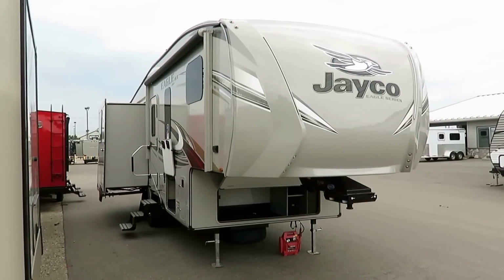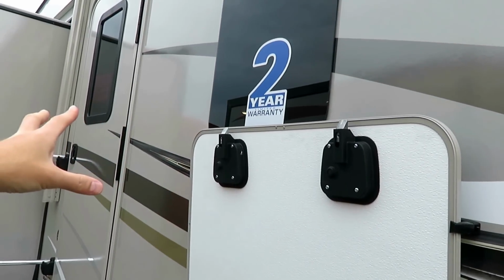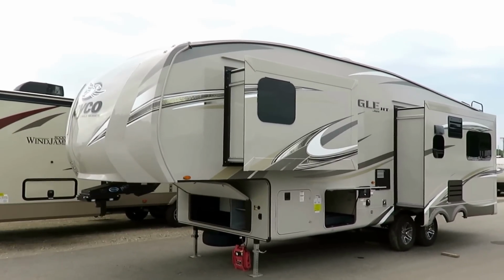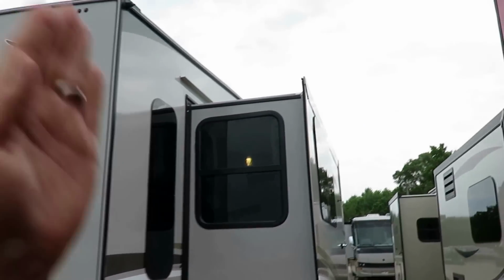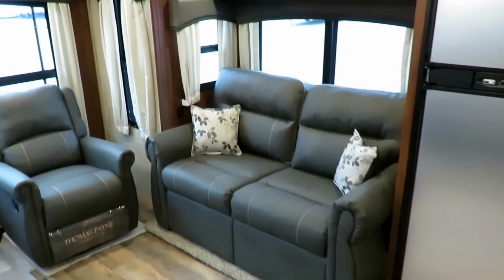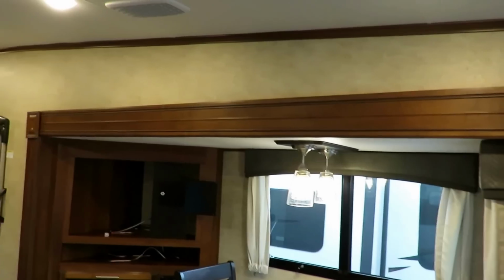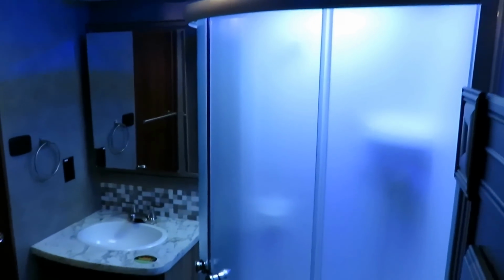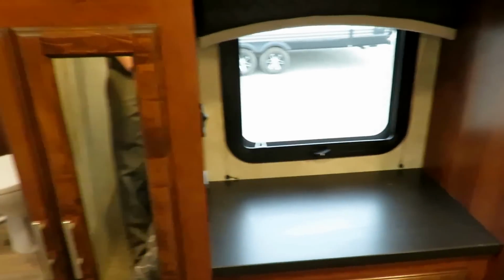(Sold) HaylettRV - 2018 Jayco 27.5RLTS Eagle HT Triple Slide Rear Living Fifth Wheel RV